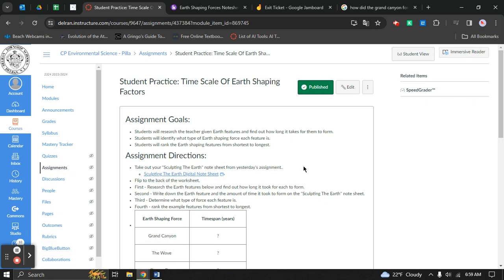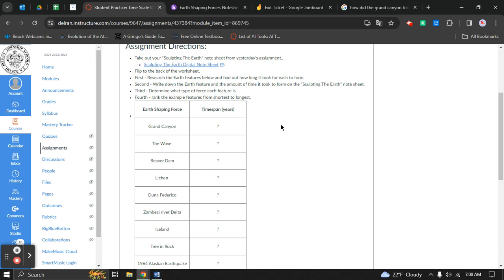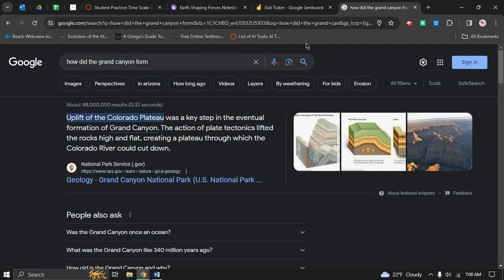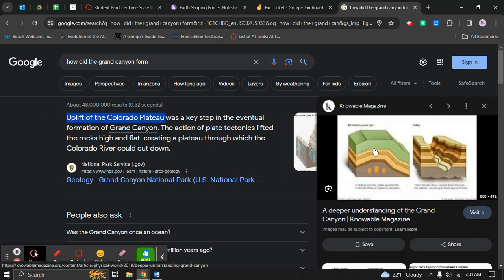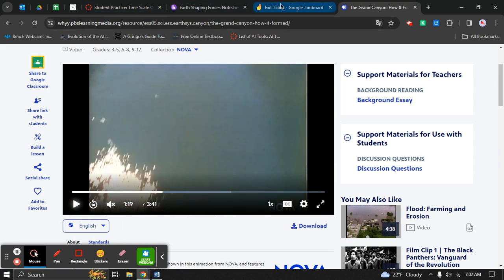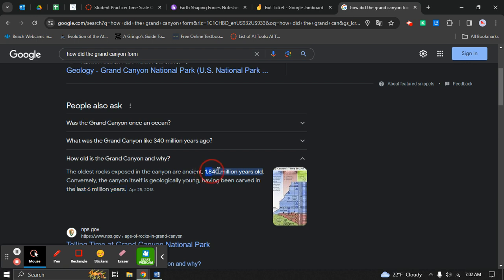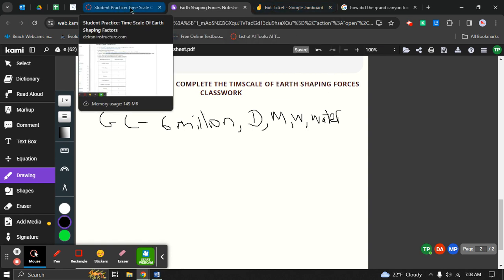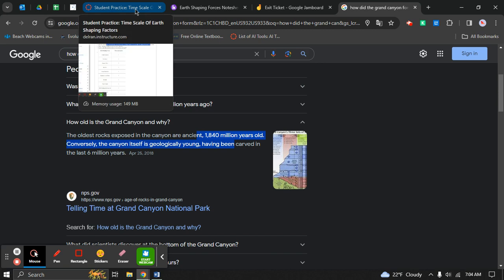Student Practice: Time Scale Of Earth Shaping Factors Help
This video explains what to do on the "Student Practice: Time Scale Of Earth Shaping Factors" worksheet